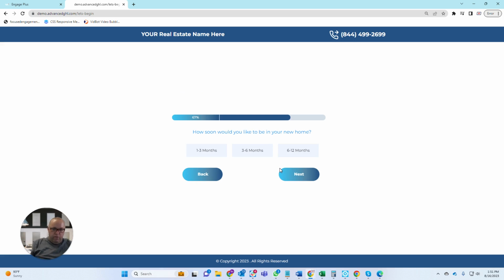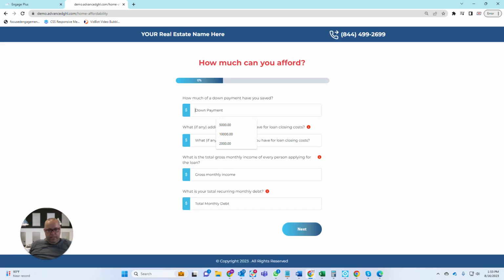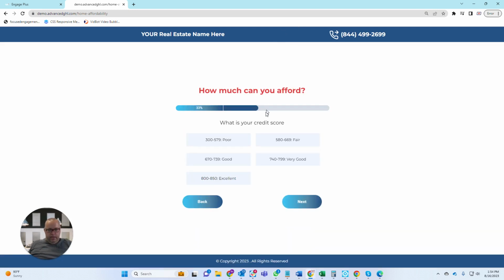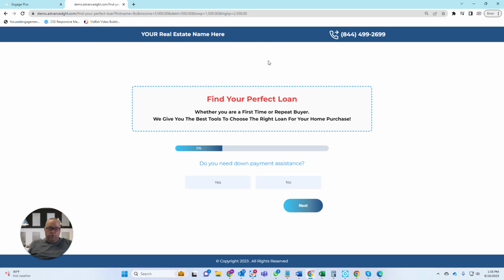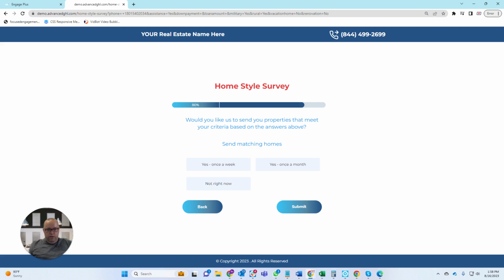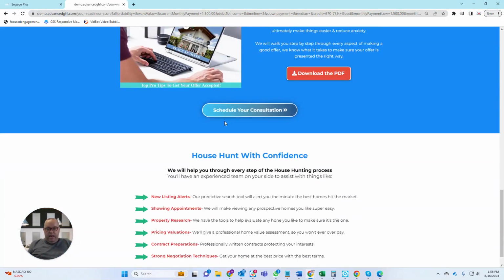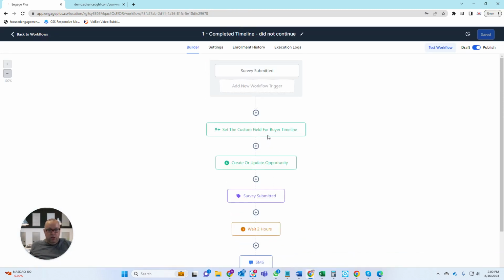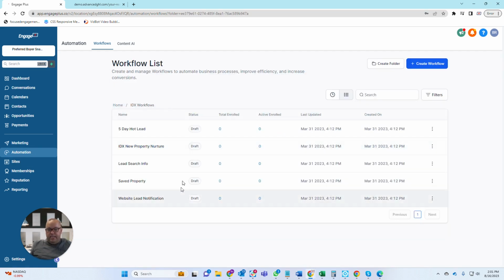Go Highlevel First Time Home Buyer Real Estate Snapshot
This HighLevel Real Estate Snapshot is designed for to help First Time Home Buyers navigate through the home buying experience. This is perfect for realtors, HighLevel agencies, and brokers.